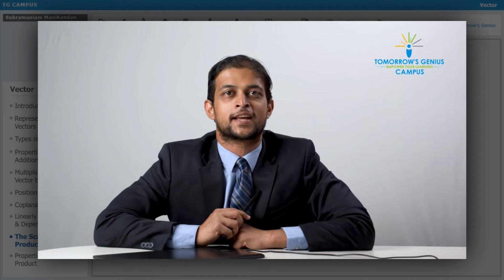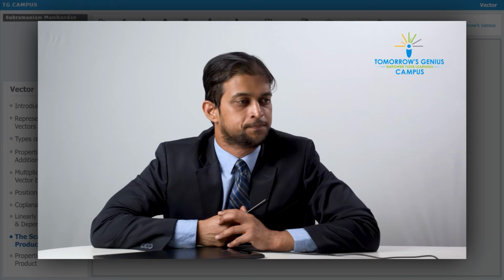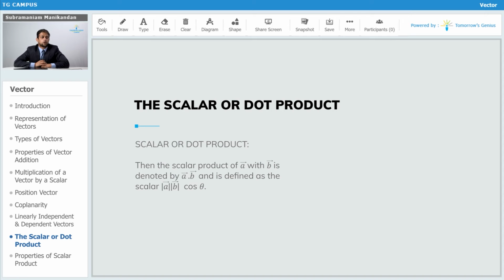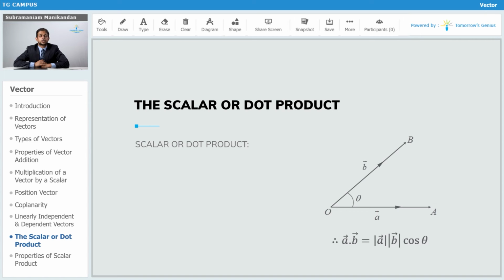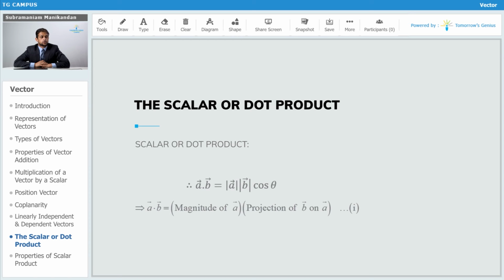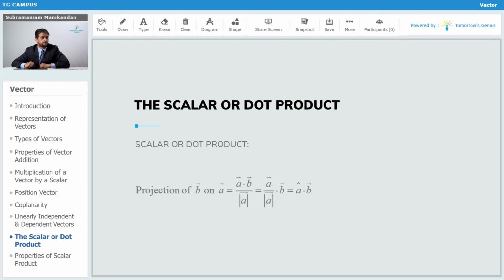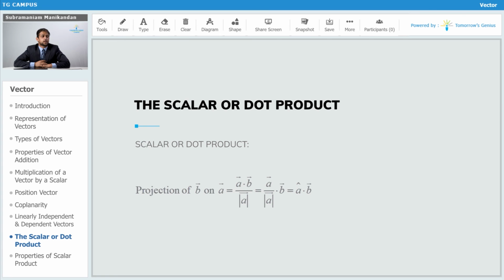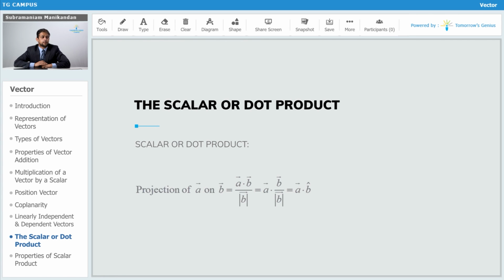One vector times another vector I | Vectors | JEE | Mathematics - TG Campus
In this video clip, we discuss the Scalar Product of Two Vectors along with its geometrical meaning. Learn more about Vectors with TG Campus. Let us make learning fun & create Tomorrow's Geniuses today with the best Faculties.